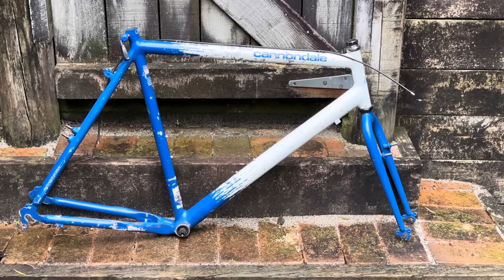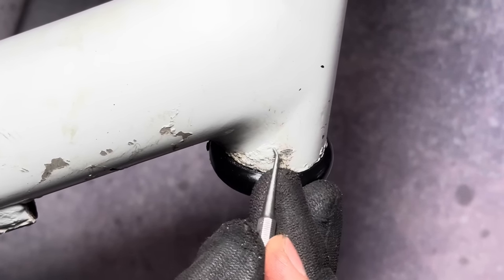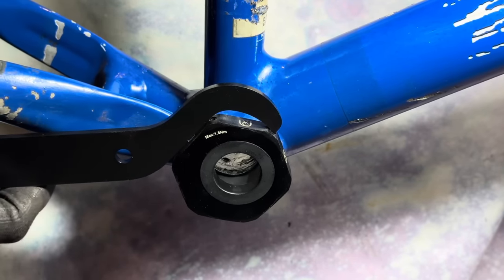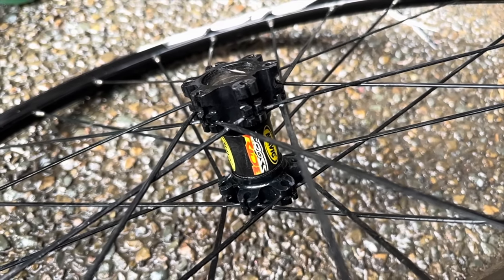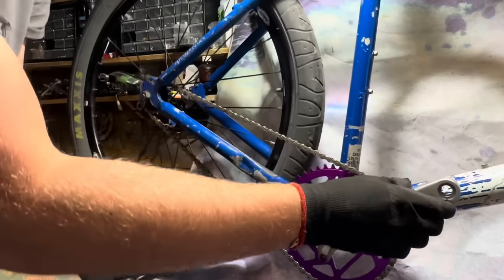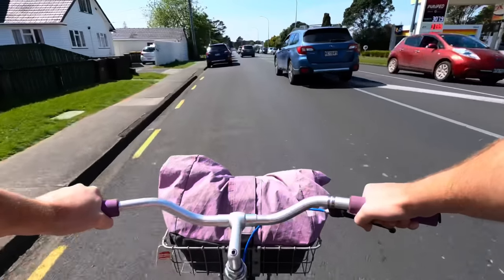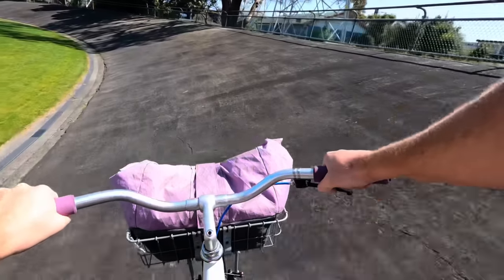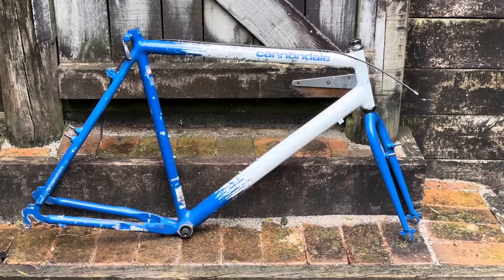Retro Cannondale Commuter Build - 1989 SM2000 Fixed Gear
Thanks for checking the video out! This time we build an old Cannondale with the new Velo Orange eccentric bb converter!
I do some test riding with it and see how it goes. Check back here for a longer term review 👍

Velodrome survey has now closed :,(